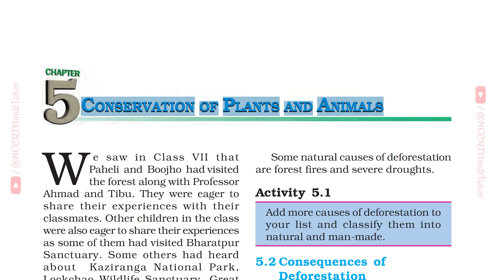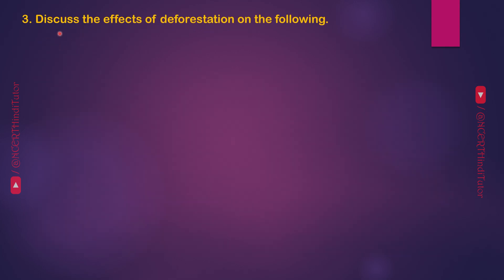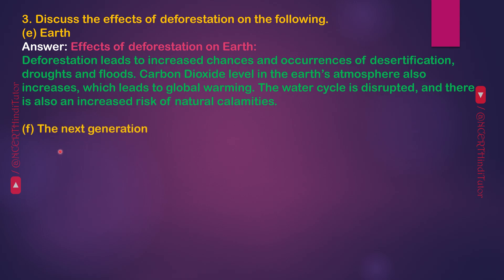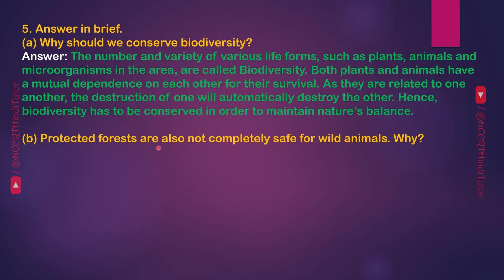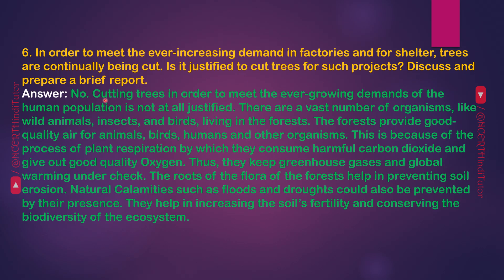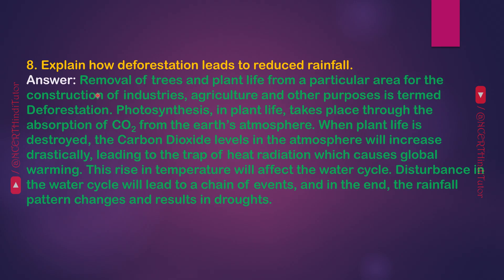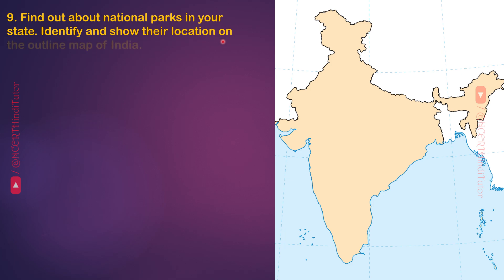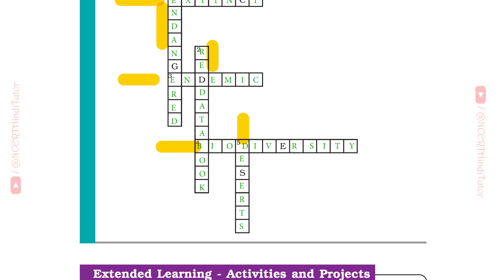5. Conservation of Plants and Animals (Question Answer) | Class 8 Science NCERT Textbook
In this video we will study all the question answer of chapter 5 - "Conservation of Plants and Animals" taken from Class 8 Science NCERT Book.

List of Questions answered in the video:
00:08 - 1. Fill in the blanks.
00:28 - 2Differentiate between the following: (a) Wildlife sanctuary and biosphere reserve (b) Zoo and wildlife sanctuary (c) Endangered and extinct species (d) Flora and fauna
02:47 - 3. Discuss the effects of deforestation on the following. (a) Wild animals (b) Environment (c) Villages (Rural areas) (d) Cities (Urban areas) (e) Earth (f) The next generation
06:06 - 4. What will happen if. (a) we go on cutting trees. (b) the habitat of an animal is disturbed. (c) the top layer of soil is exposed.
07:45 - 5(a). Why should we conserve biodiversity?
08:14 - 5(b). Protected forests are also not completely safe for wild animals. Why?
08:42 - 5(c). Some tribals depend on the jungle. How?
08:57 - 5(d). What are the causes and consequences of deforestation?
09:56 - 5(e). What is Red Data Book?
10:24 - 5(f). What do you understand by the term migration?
10:50 - 6. In order to meet the ever-increasing demand in factories and for shelter, trees are being continually cut. Is it justified to cut trees for such projects? Discuss and prepare a brief report.
12:34 - 7. How can you contribute to the maintenance of green wealth of your locality? Make a list of actions to be taken by you.
13:26 - 8. Explain how deforestation leads to reduced rainfall.
14:12 - 9. Find out about national parks in your state. Identify and show their location on the outline map of India.
17:43 - 10. Why should paper be saved? Prepare a list of ways by which you can save paper.
18:26 - 11. Complete the word puzzle.